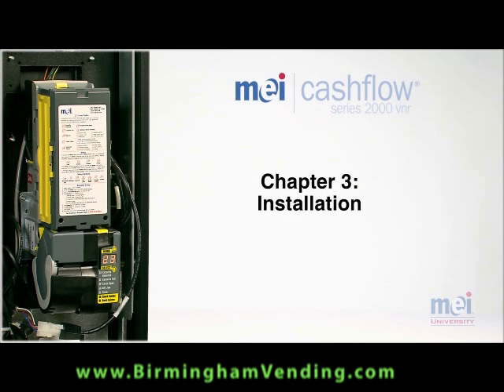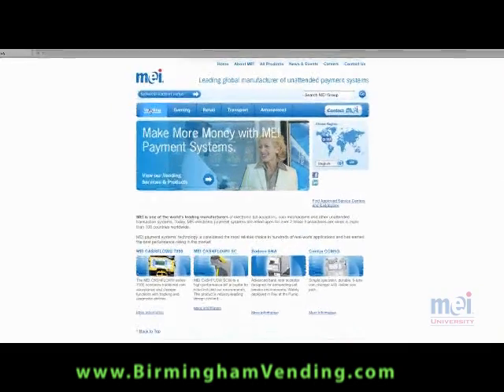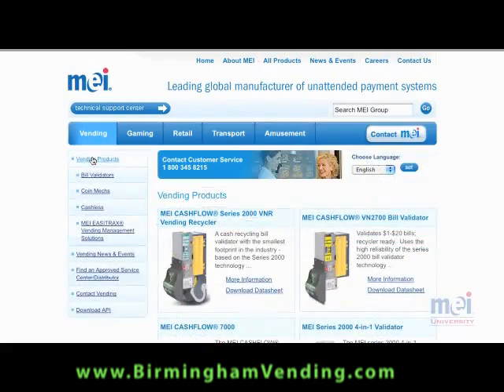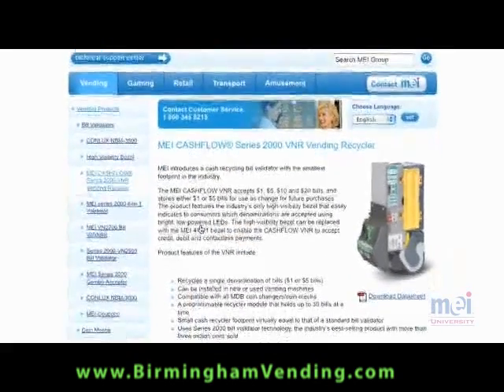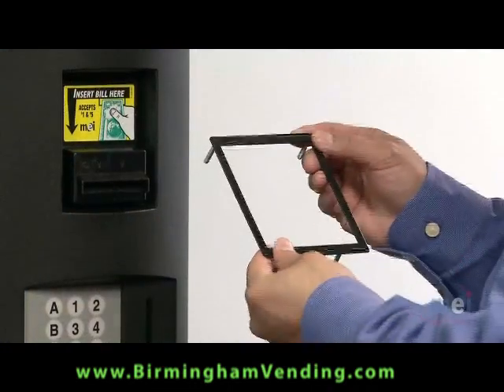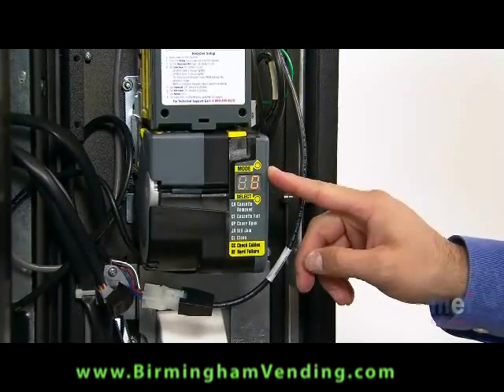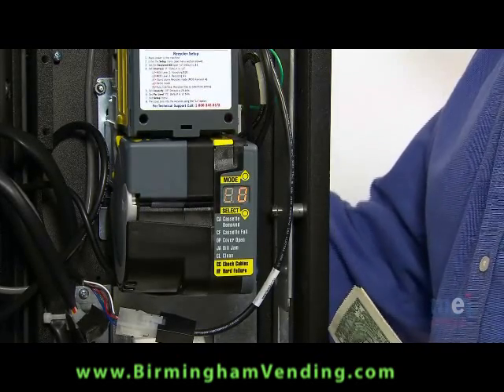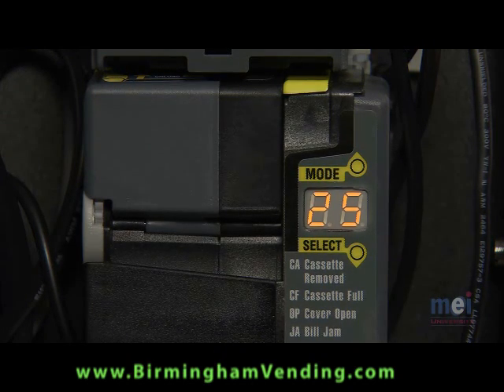MEI Group VNR Recycler Introduction Video by Birmingham Vending.flv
to get more information, pricing and worldwide shipping quotes for home and commercial applications.